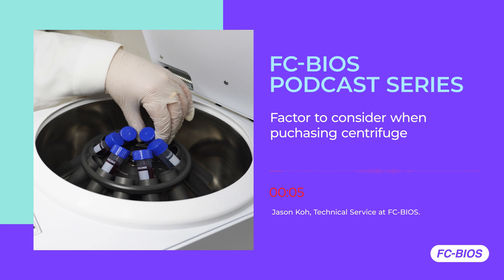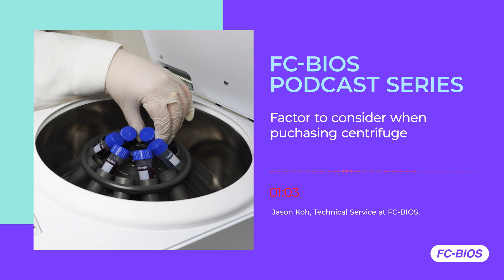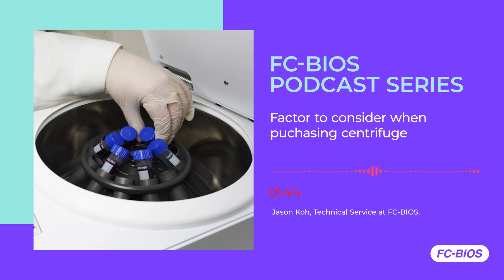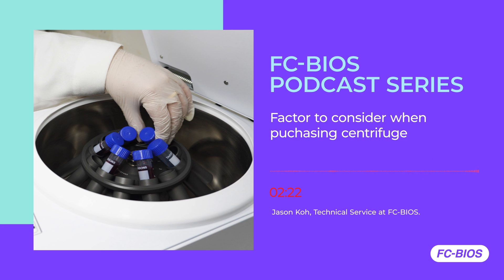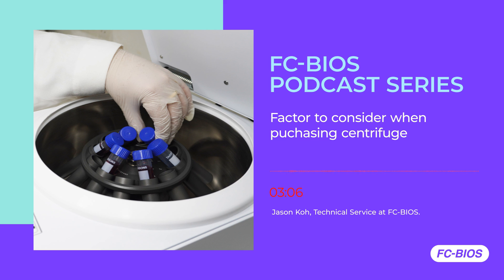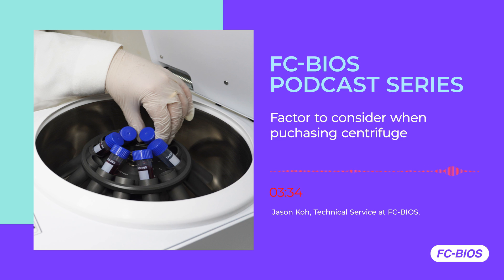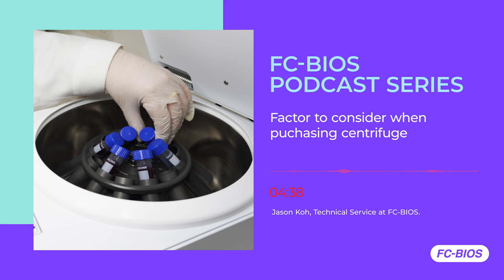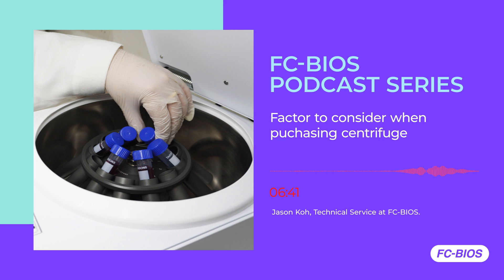FC-BIOS PODCAST SERIES: Factor to Consider When Puchasing Centrifuge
Centrifuge Hacks for Dummies!

Microbiological Culture Media: Halal Risk in FMCG Production Facility

Temperature Monitoring System: The Core Element of Cold Chain Management